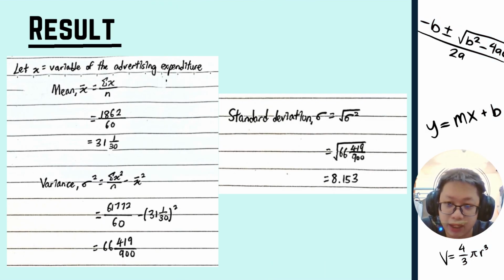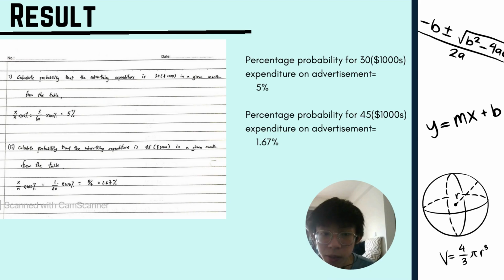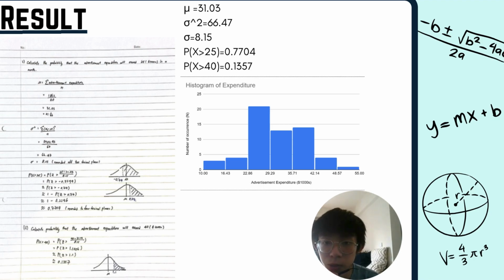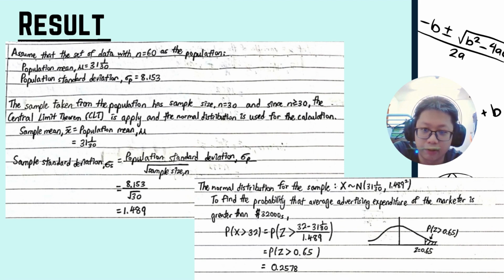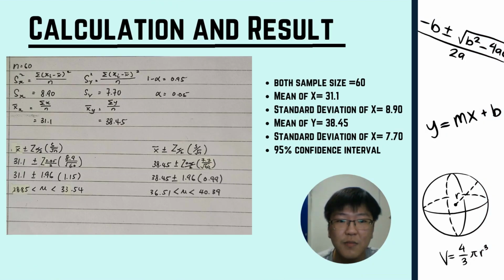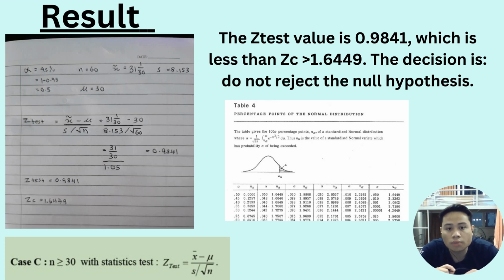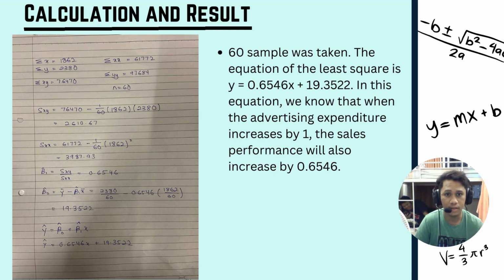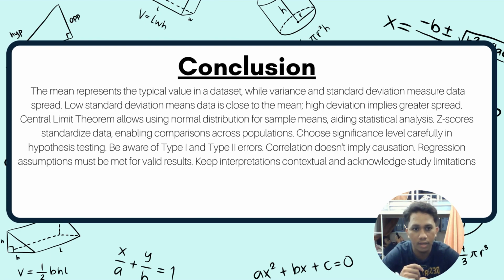BNR27002:STATISTIK UNTUK TEKNOLOGI KEJURUTERAAN (GROUP 5)